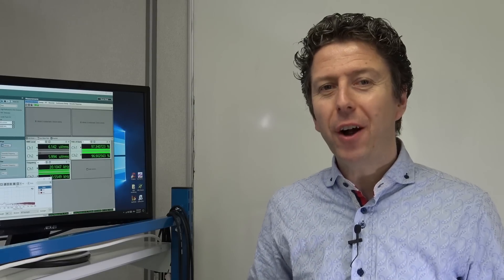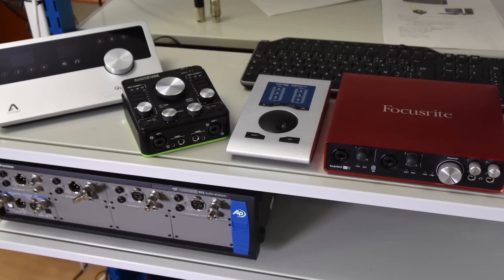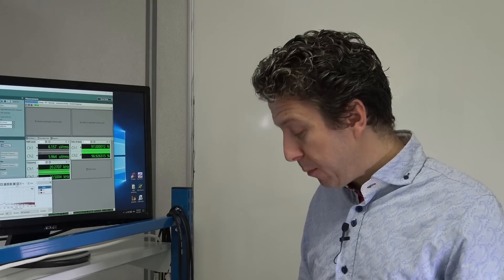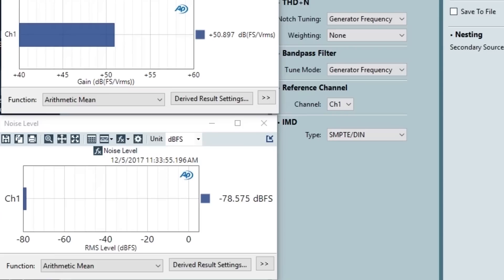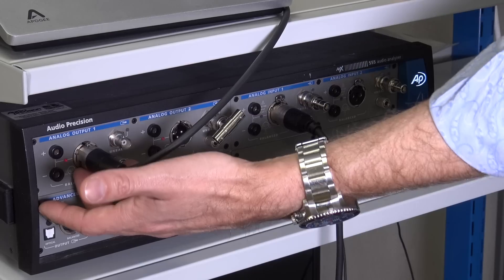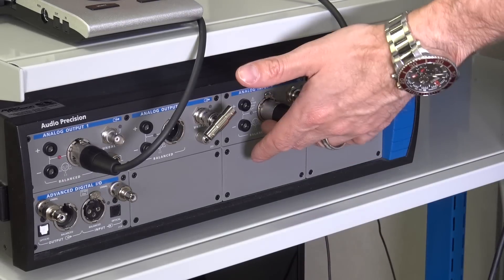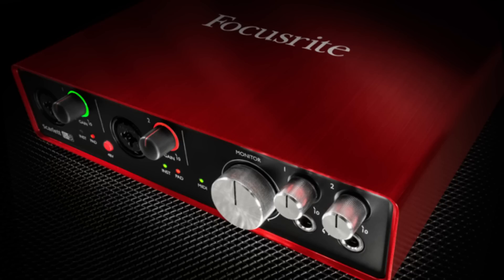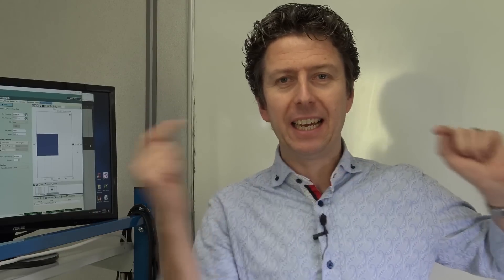Case Study - Audio Interface Technical Testing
In a departure from his normal style of videos for Production Expert, Technical Editor James Ivey lives up to the technical title and shares the recent experience of some "scientific" testing on four current audio interface models.

James was invited to an audio test facility to carry out a number of tests to see just how different a crop of the latest audio interfaces really are.  The units lined up for testing were the Apogee Quartet, Arturia Audiofuse, RME Babyface Pro and the Focusrite 6i6 and range from just under £200 for the Focusrite to around £1400 for the Apogee.